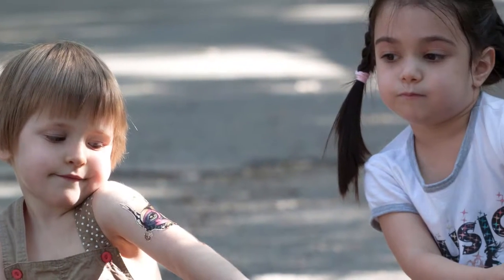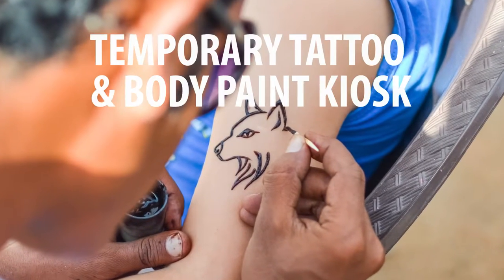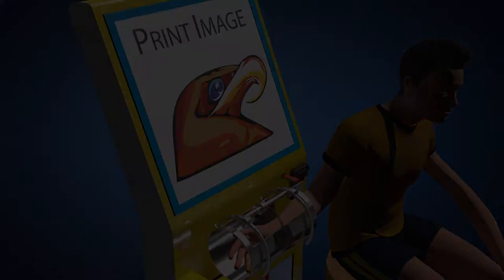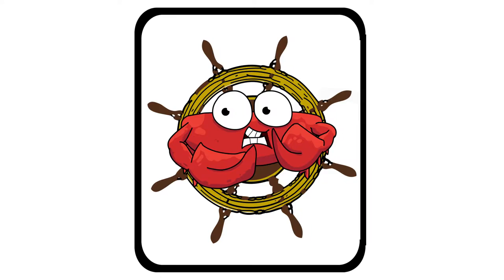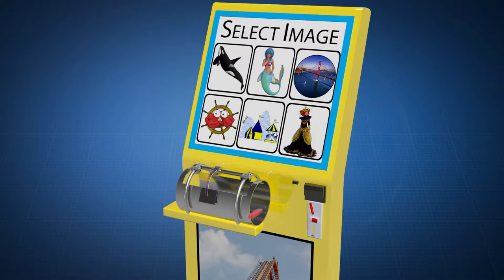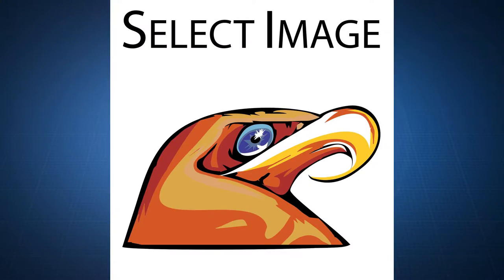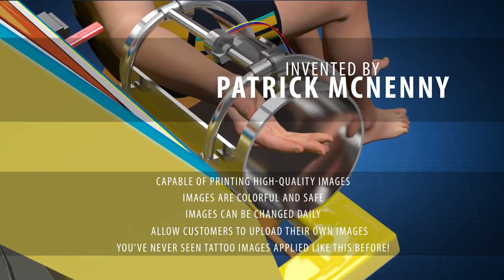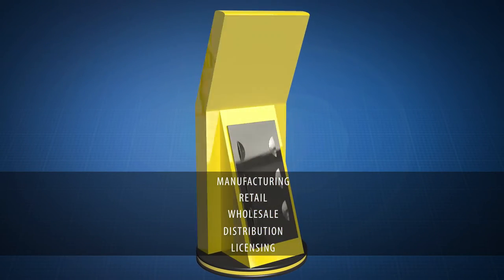Patrick McNenny | Temporary Tattoo & Body Paint Kiosk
Make your customer experience memorable by connecting memories to images! Patent #10,621,812.